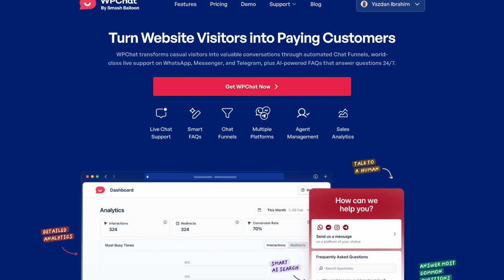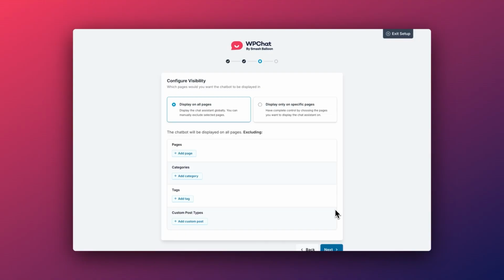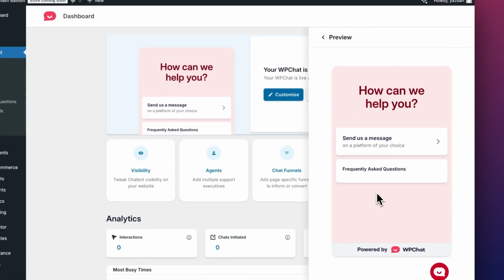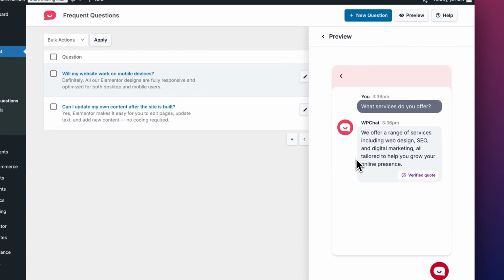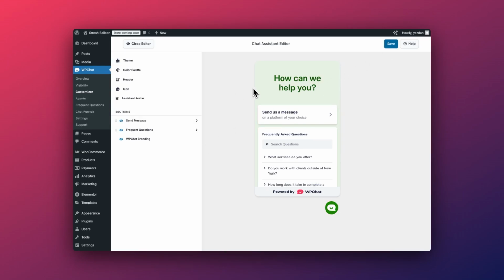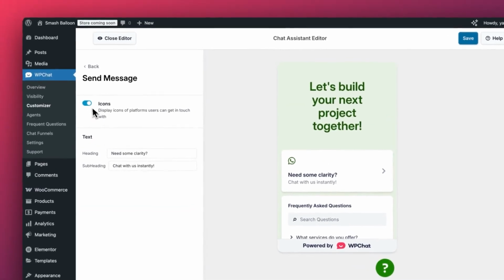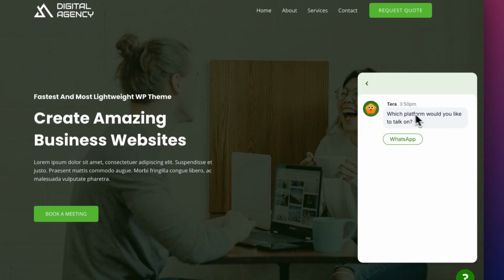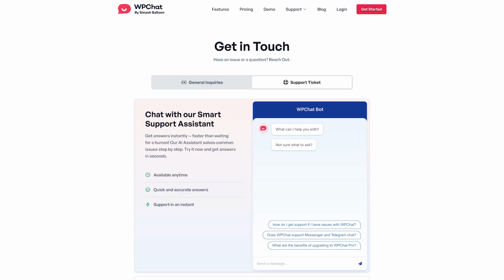How to Display an Elementor FAQ Widget on Your Website Easily!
In this video, we walk through How to Display an Elementor FAQ Widget on Your Website Easily using WPChat.

You’ll learn why FAQ widgets are essential for improving user experience, reducing support requests, and increasing conversions on Elementor websites.

We cover how to set up an FAQ widget, control where it appears, and add clear questions and answers without writing any code.

You’ll also see how WPChat makes it easy to manage, customize, and update FAQs directly from your WordPress dashboard.

By the end of this tutorial, you’ll know exactly how to display an Elementor FAQ widget that looks professional and helps visitors find answers faster.

Explore More Ways to Display Social Media on WordPress